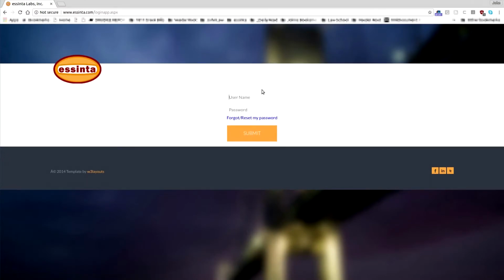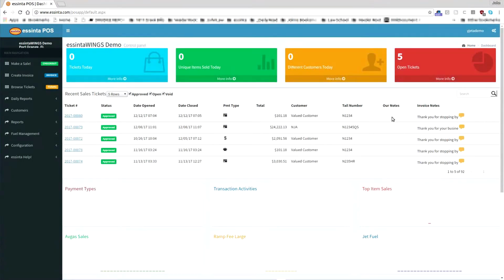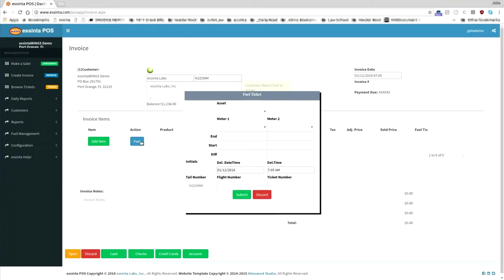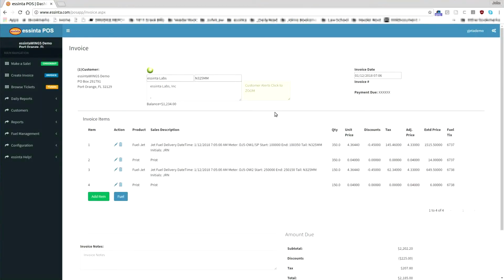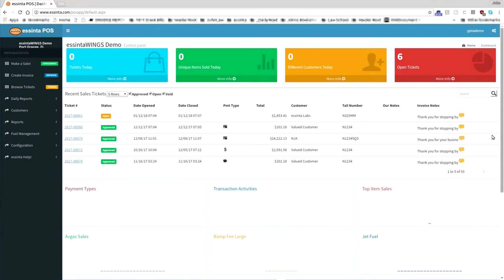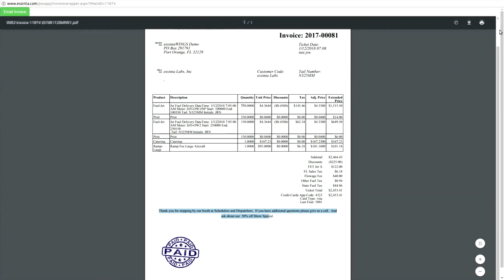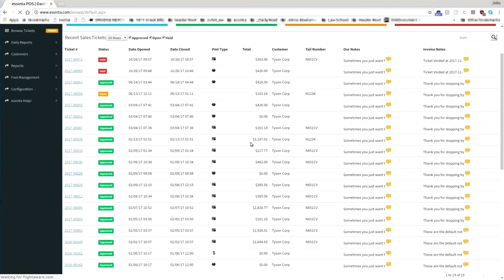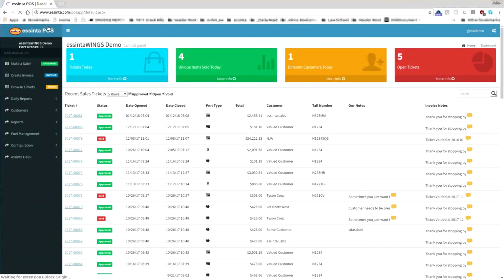essintaPOS - Demonstration [Part 1]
Looking for an easy to use FBO accounting software solution? This is our original FBO demo video and you can see the changes we have made.  FBO Director was designed to replace FBO Manager and serves as a great replacement for Total FBO and is a market leader.  We handle shop orders, work orders, fuel management, recurring items, and even credit card on file.